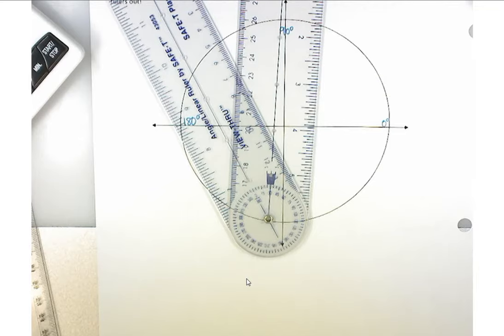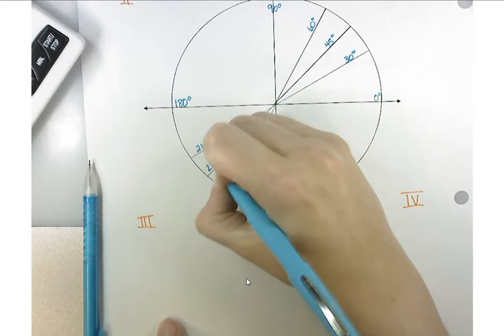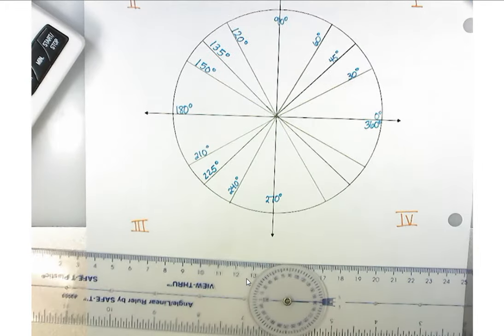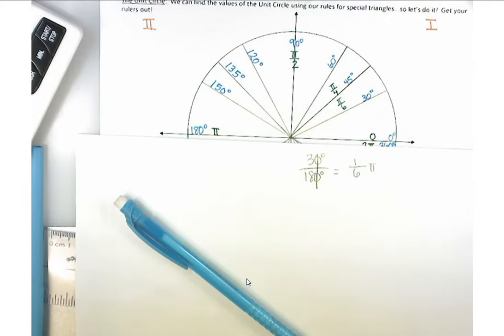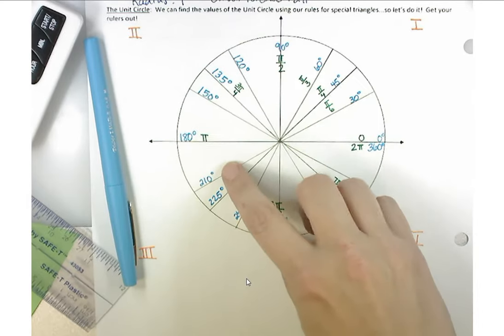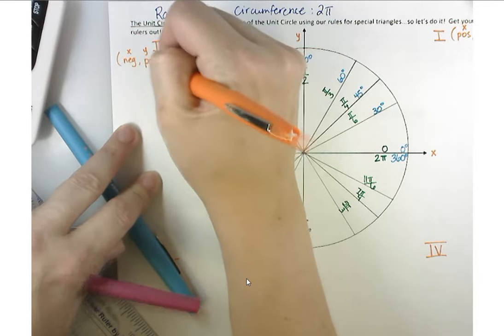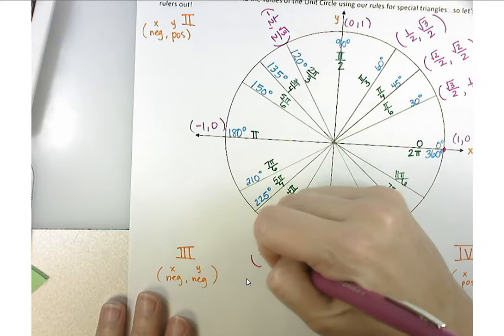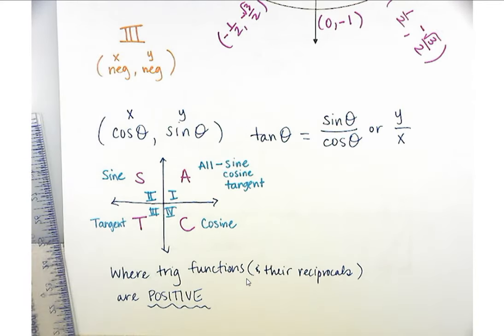Unit Circle Overview for Precalc